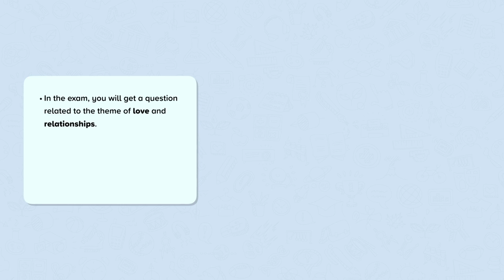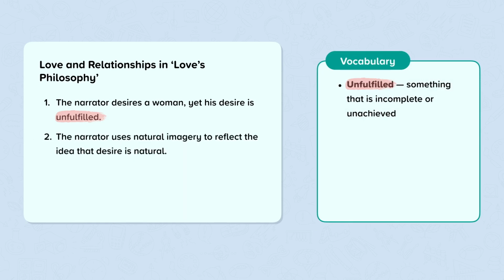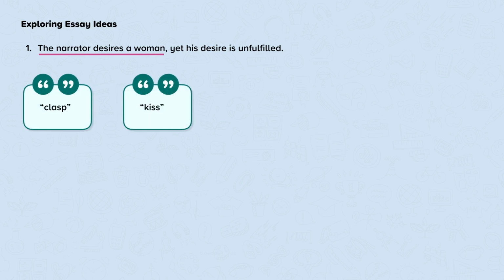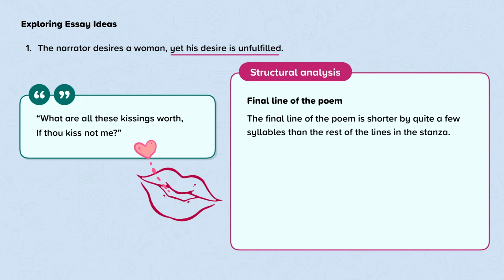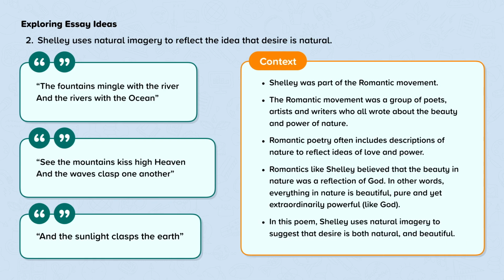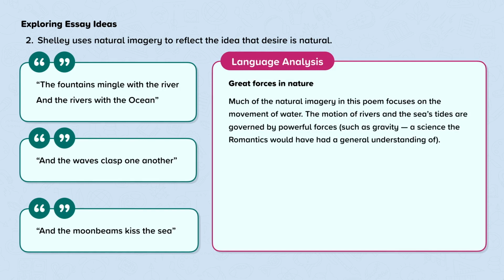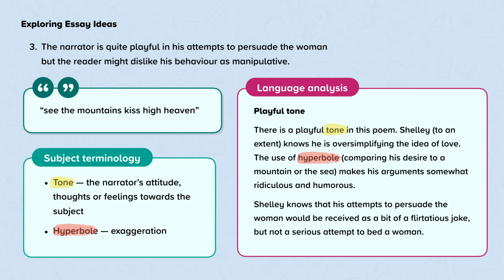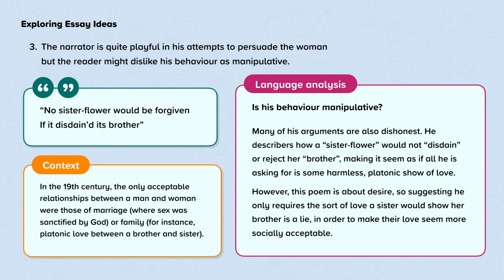Love's Philosophy - Analysis | English Literature GCSE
This is a video from our nugget on Love's Philosophy - Analysis from our English Literature - Poetry: Love & Relationships - AQA course. All our videos, questions and slideshows are made by subject specialist expert teachers exclusively for CENTURY.
In this video we analyse the language, structure and the form of the poem ‘Love’s Philosophy’ by Percy Bysshe Shelley.